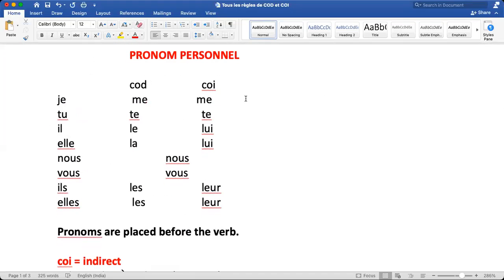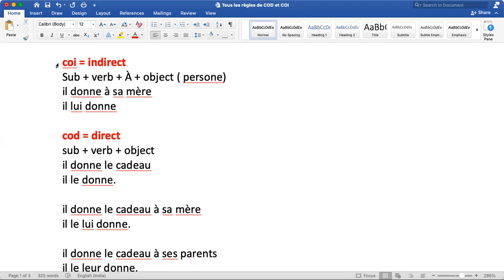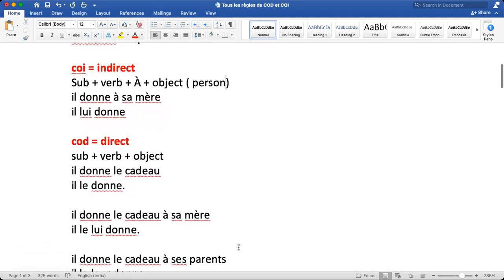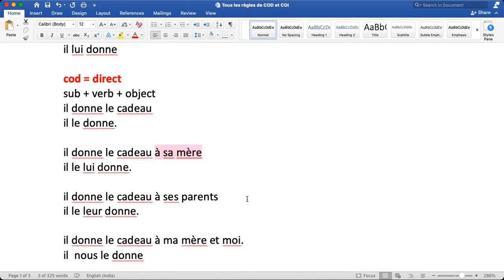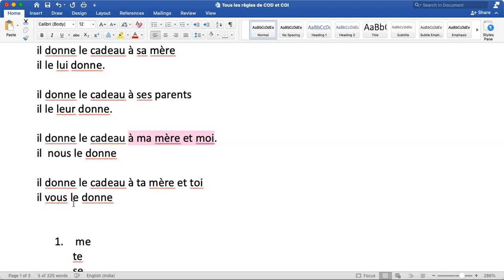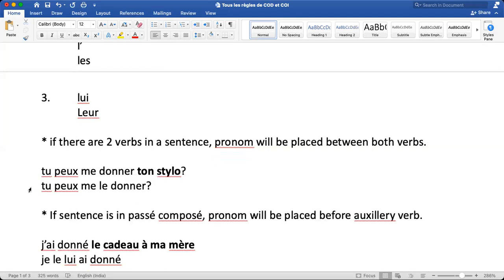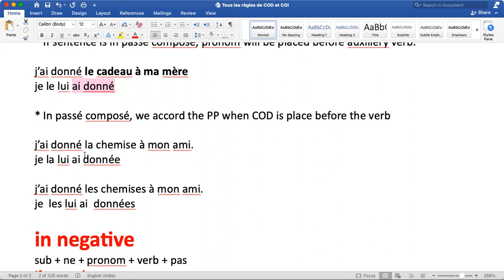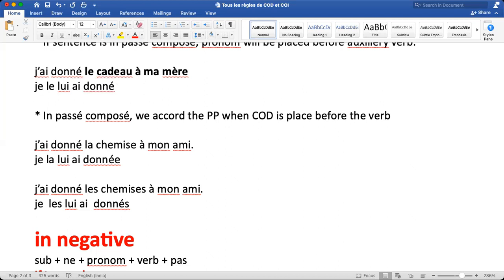Detailed Explanation of COD and COI, For Classes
In this video, we will learn COD and COI